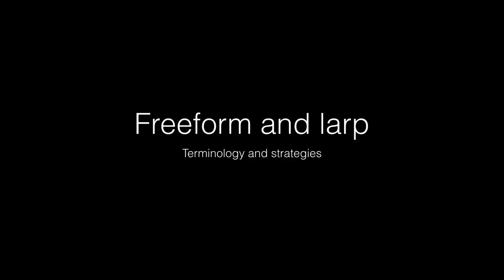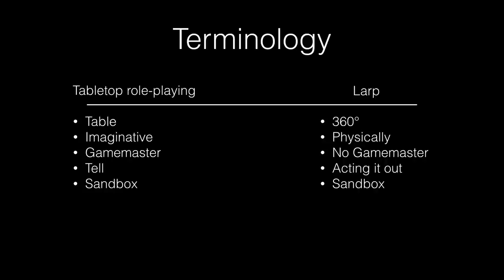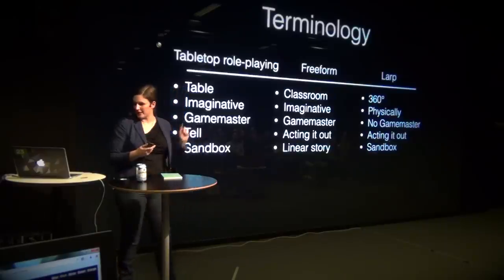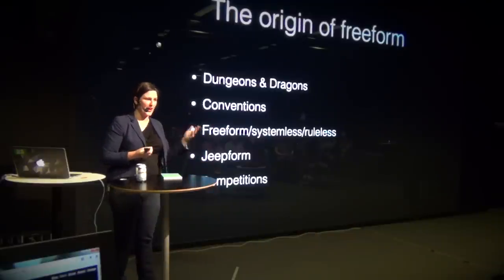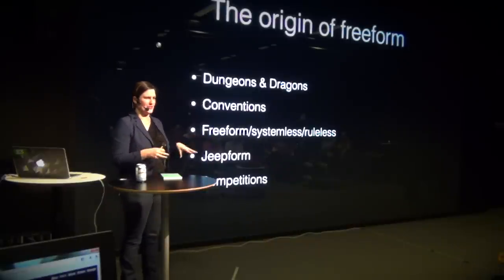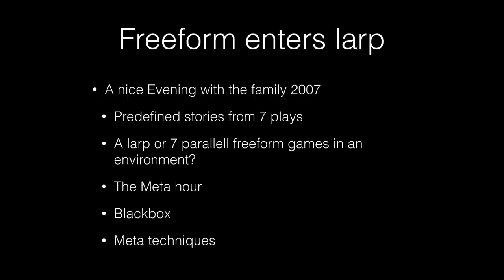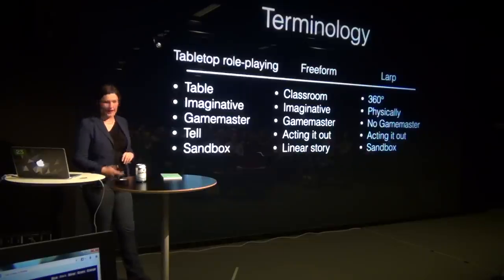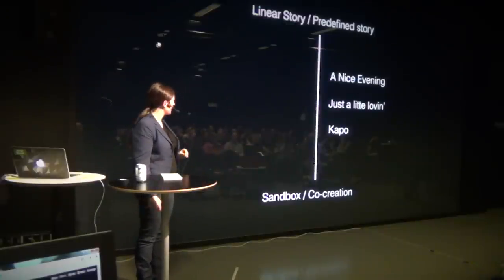Freeform and larp - Terminology and Strategies - Anna Westerling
In the field of roleplaying terminology can be on of the trickier parts since it's a constantly evolving movement. During the last decade the freeform scene has come much closer to the larp scene. Anna Westerling put's some of these terms on the map.

From Nordic Larp Talks Gothenburg 2014.